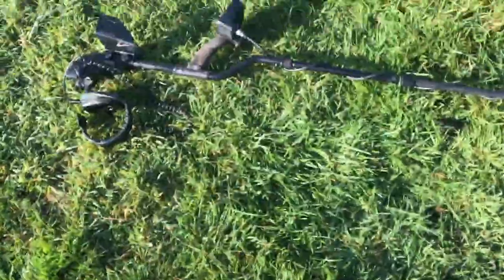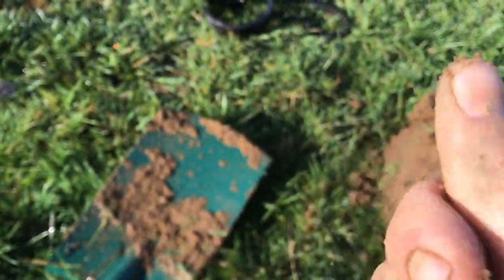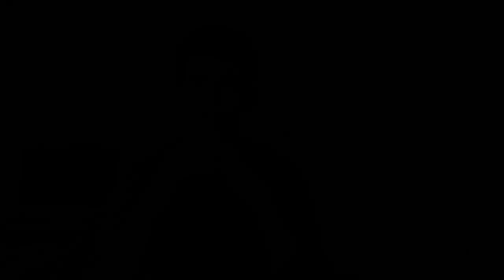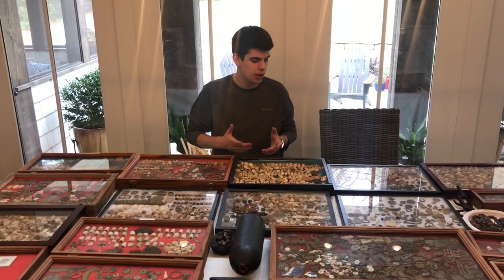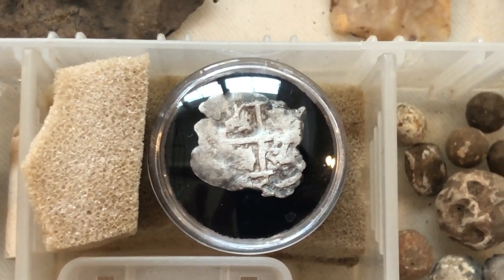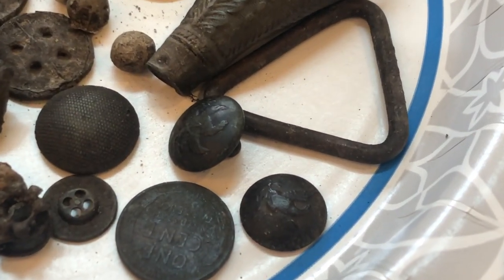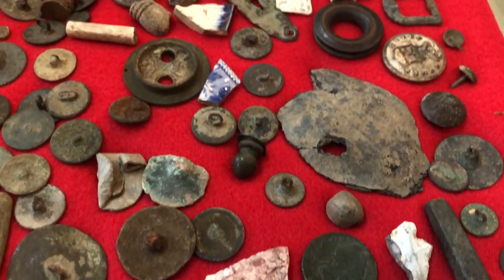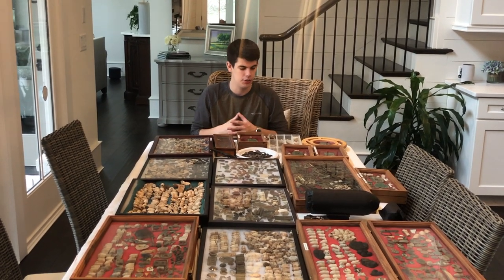How to Make $20,000,000 Metal Detecting! Review Of My Metal Detecting Finds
Today I'm going to tell you about something crazy. What if I told you that there is a $20,000,000 treasure waiting for you to find. How is this possible? Why would you find it! In this video I explain my successes from metal detecting (the hobby that never ceases to amaze me). Our first talk is about treasure that is buried on the side of a railroad somewhere in LaGrange Georgia that has a total value of $50 Million! You have the ability to find this! It just takes good research. We also talked about the Rocky Mountains life savings that are worth over $20,000,000! Still none of these treasures have never been found! Take a look at my collection from metal detecting. We found some really cool things!

⚠ About Depths of History:
My name's Britain. I'm a Treasure Hunter, Scuba Diver, Metal Detectorist, and YouTuber w/ 19,000+ Subscribers! I enjoy searching for lost items from the past and sharing my adventures on YouTube!

▶️ Metal Detecting Finds Incredible Evidence Of Fierce Civil War Skirmish Site. I Can Smell The Powder.
▶️ Metal Detecting The Lost Civil War Camp Unearths The Find of a Lifetime! We Couldn't Believe It!